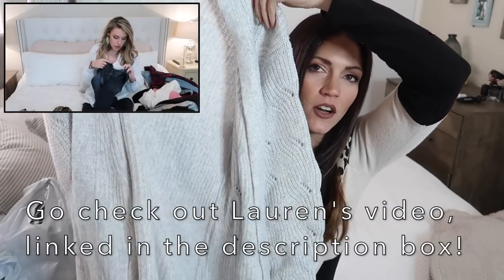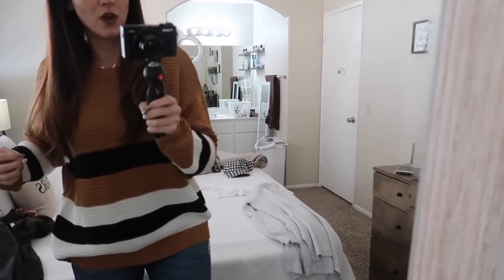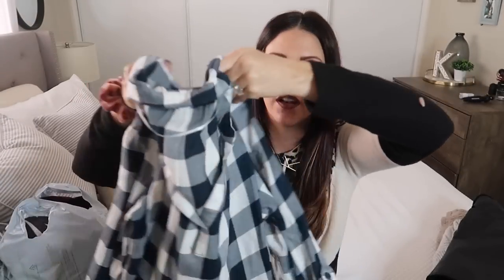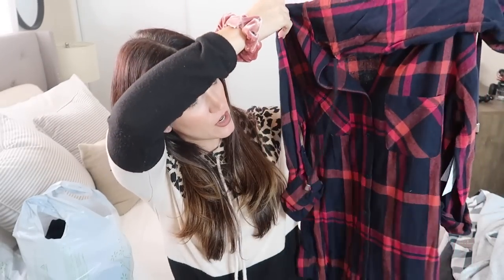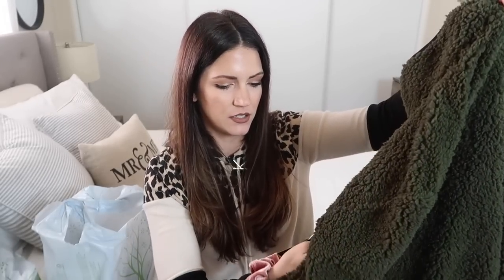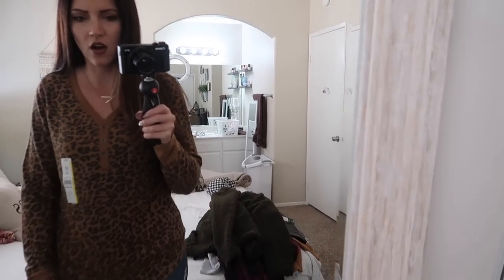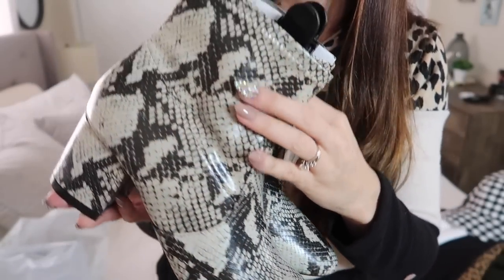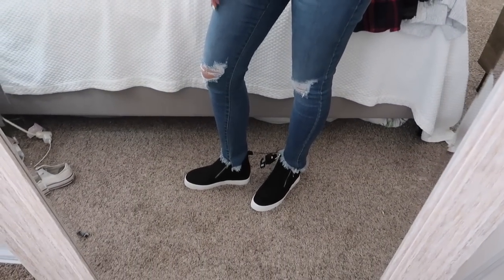HUGE WALMART FALL TRY ON CLOTHING HAUL 2019 | AFFORDABLE FALL FASHION IDEAS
Welcome to another Walmart fall try on clothing haul 2019, Affordable Fall Fashion Ideas edition. Today we are looking at all of the new Fall Fashion Walmart has out for the Fall Season. I love doing these walmart try on fashion hauls for you guys, and you seem to love the Walmart outfit ideas! I love fall and I love fashion and I love Walmart, and the best thing is finding affordable fashion on a budget.

Plaid Shirt

E-CLOTH PRODUCTS!

Category
People & Blogs